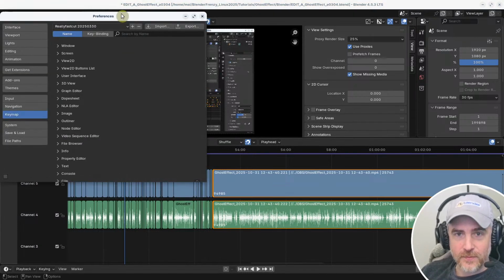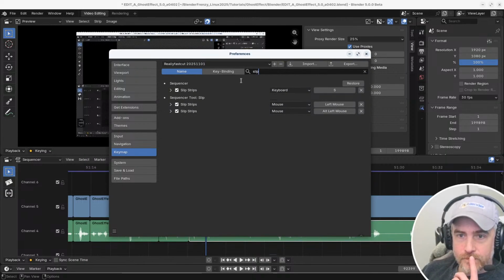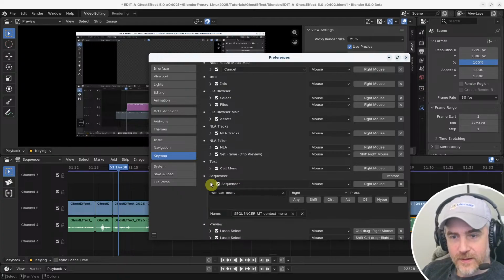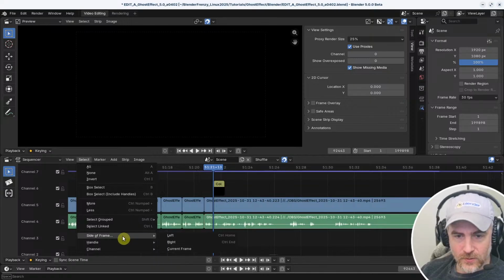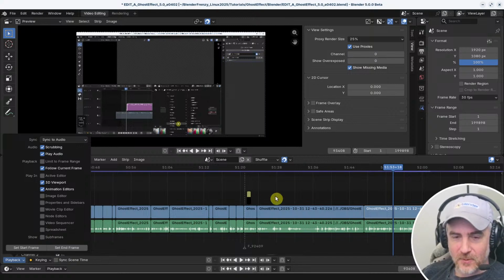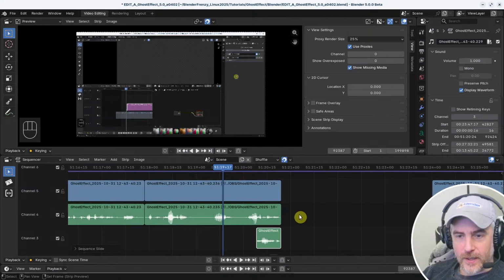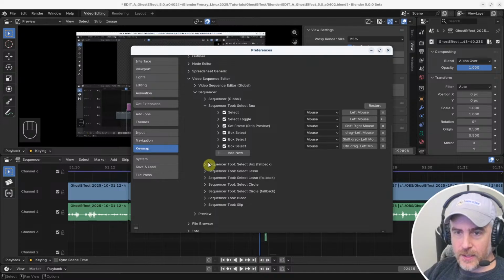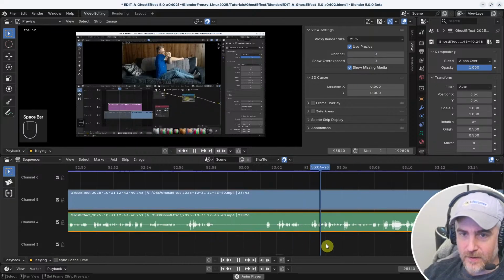LIVE @ 4:00pm CDT: Video Editing & Keymap Testing in Blender 5.0 Beta | Frenzy Hangouts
Join me live as I test out changing the shortcut keys in Blender 5.0 for super fast video editing.